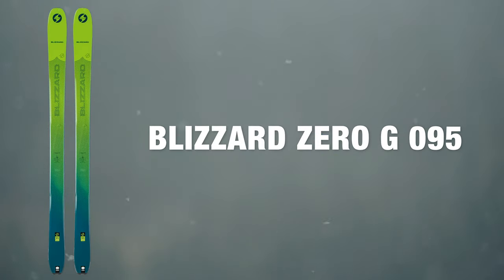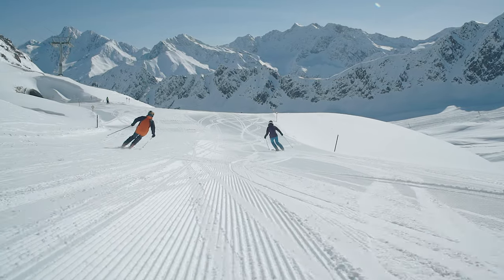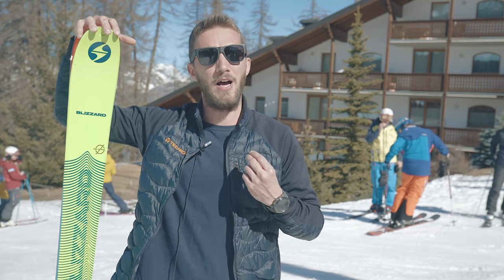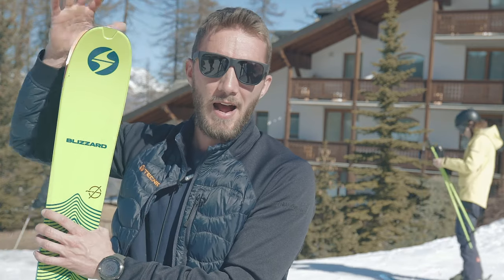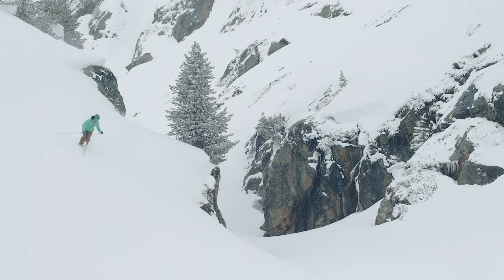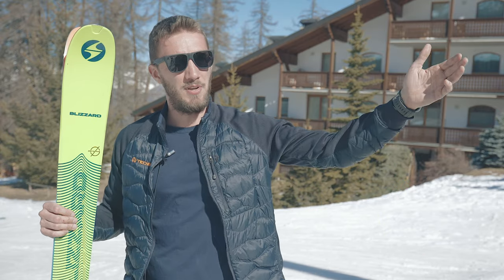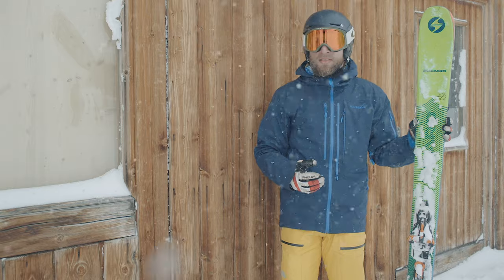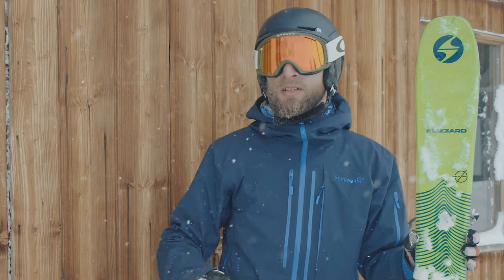Blizzard Zero G 095 2019-2020 Ski Review | Ellis Brigham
The Zero G 095 is possibly the most versatile touring and freeskiing model you will find. The weight comes in at the lighter end of the scale for this width of ski and it comfortably matches or beats the performance of its competitors. Tip and tail rocker and a 95mm waist ensure all conditions are dealt with equally well. Carbon Drive 2.0 technology and the impressively light paulownia wood core create a responsive, precise feel whilst saving weight.